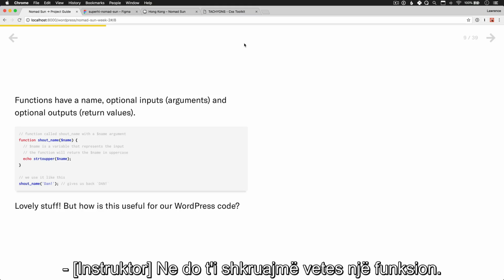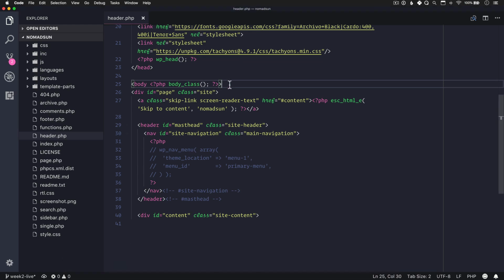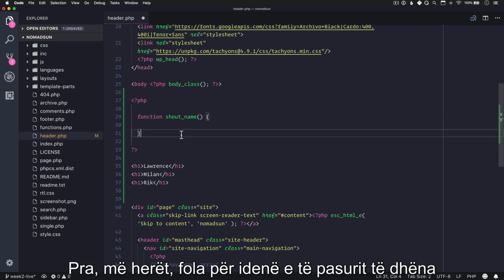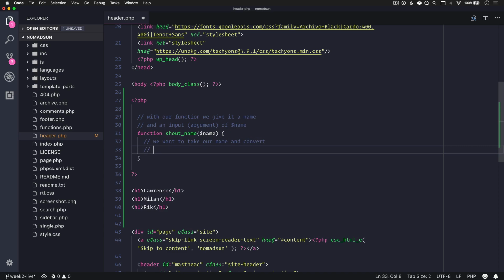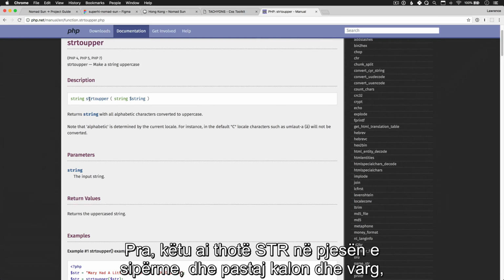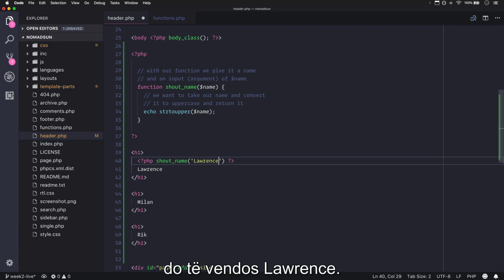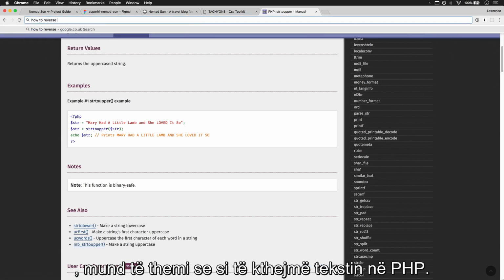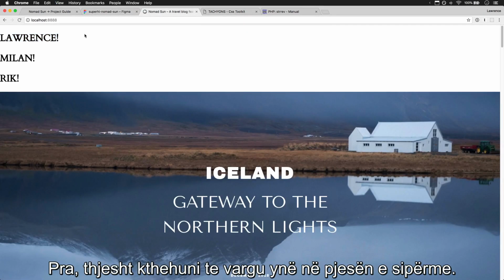4. Website Creation with Wordpress Lesson116